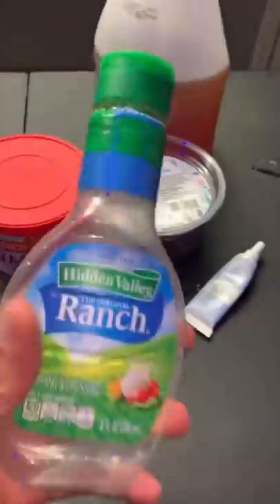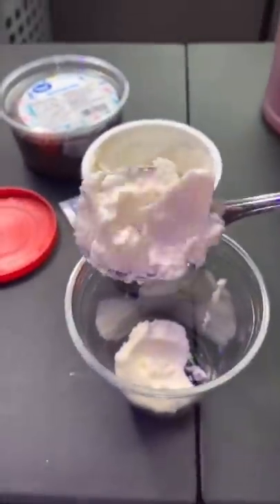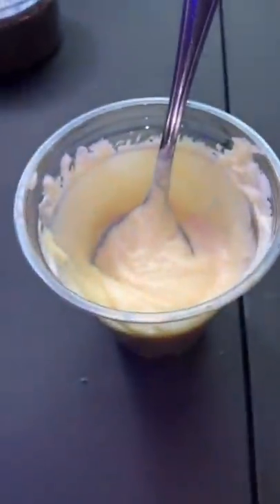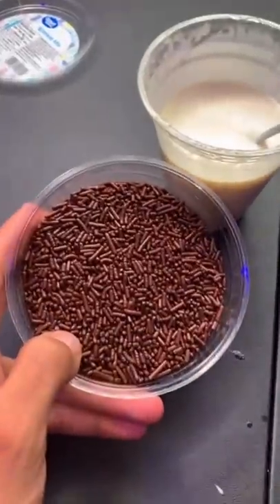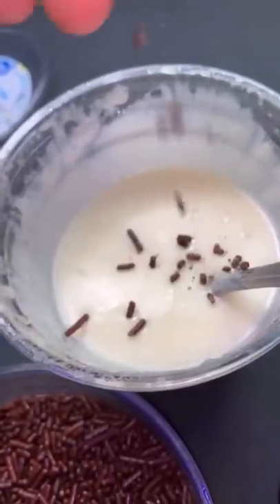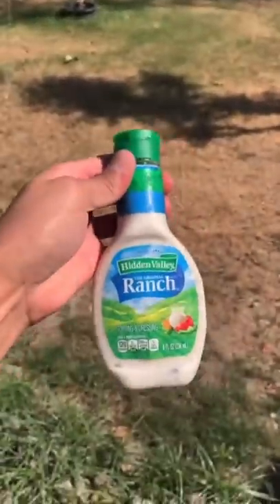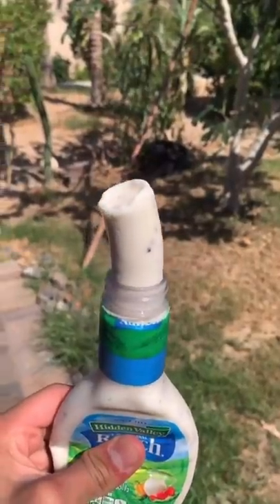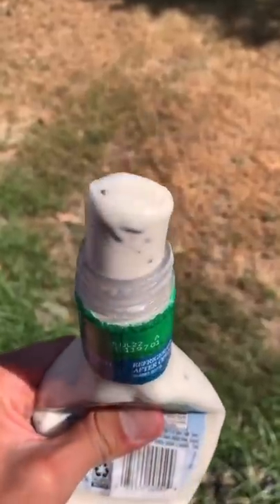Ice cream ranch honey jelly recipe